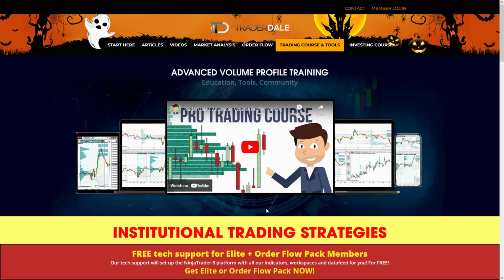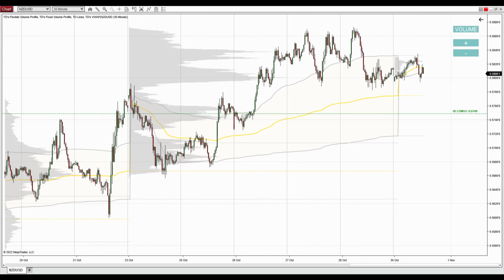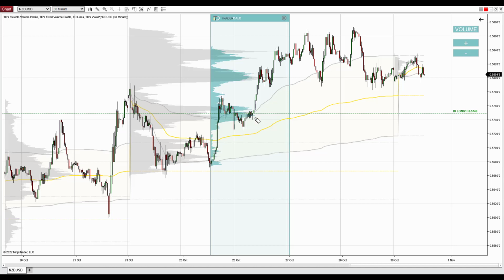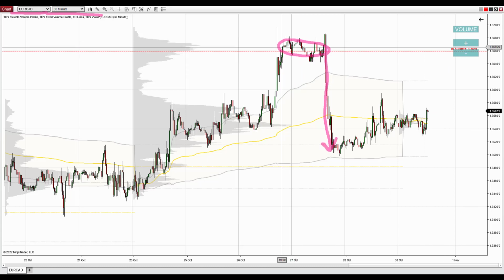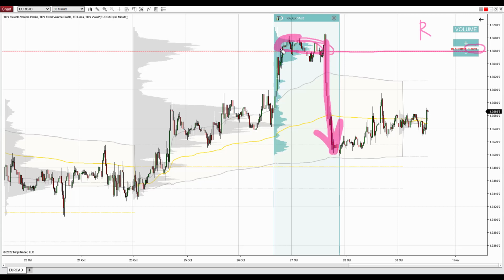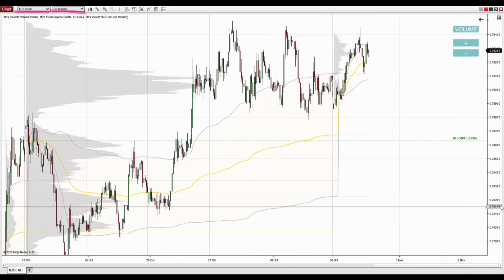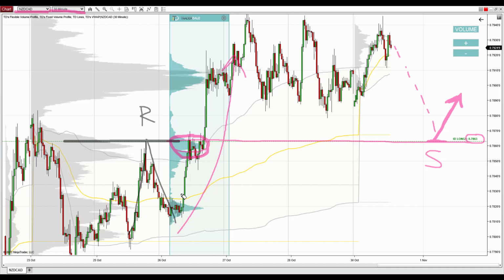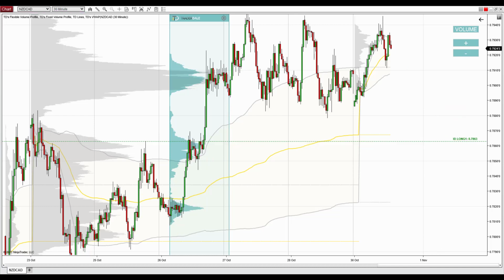Volume Profile Trading Ideas - 31st October 2022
Introduction                     (0:00)
HALLOWEEN SALE  (0:04)
NZD/USD    (2:02)
EUR/CAD    (4:38)
NZD/CAD    (6:40)

Happy trading!
-Dale